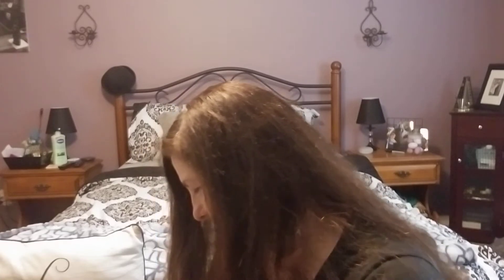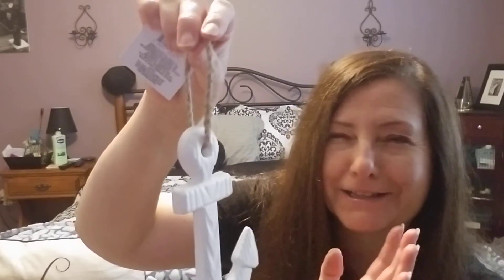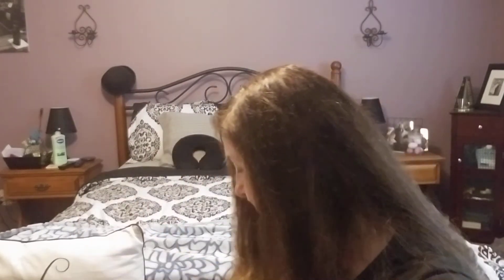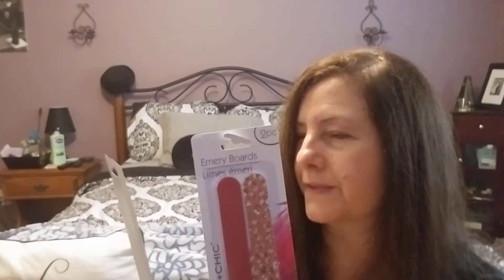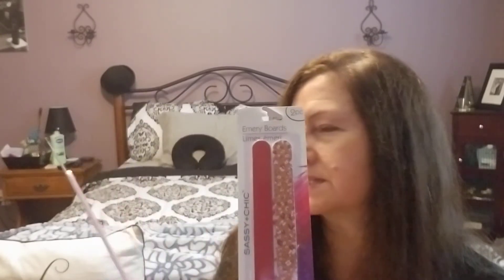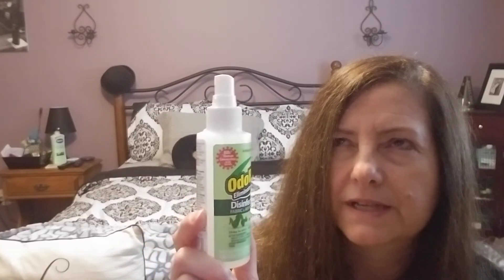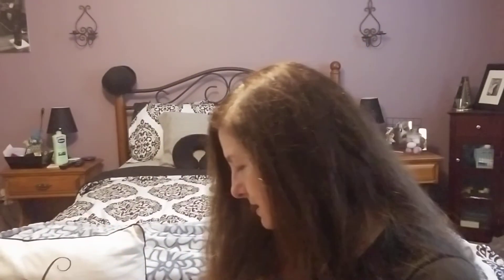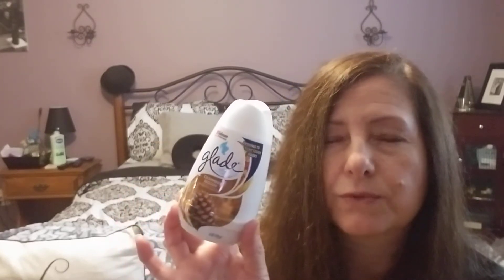Dollar Tree-Two Store Haul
See what's new and possibly for you!💕🛒